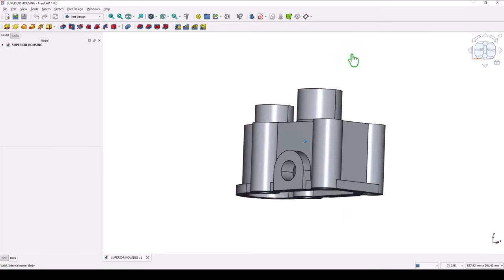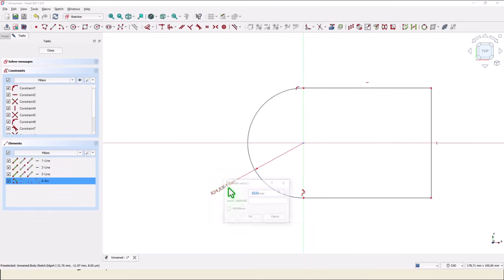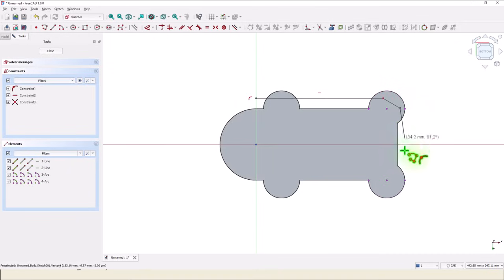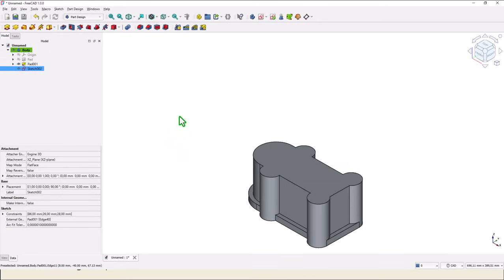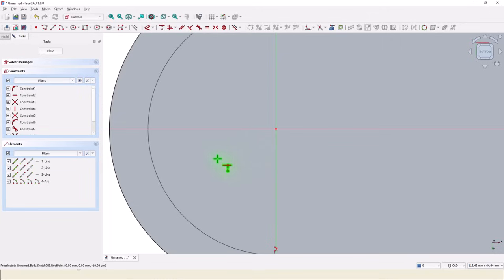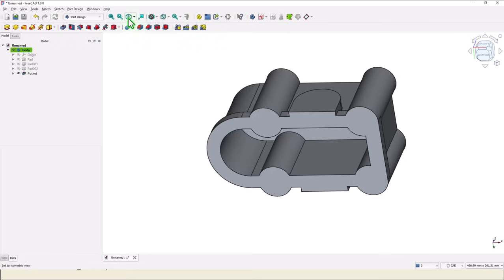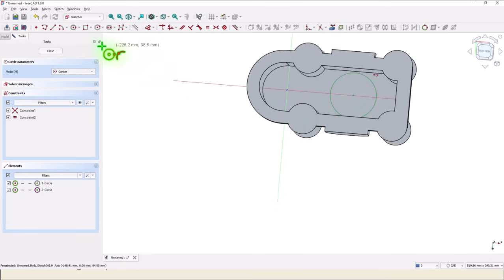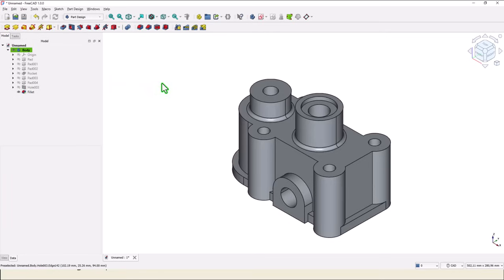Tutorial FreeCAD - 048 SUPERIOR HOUSING